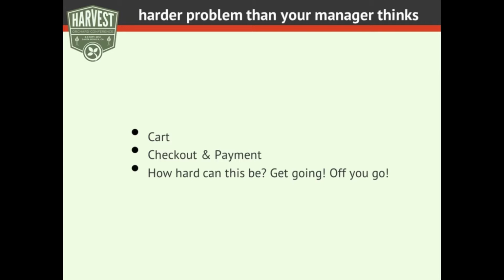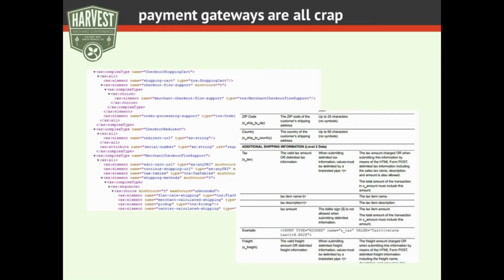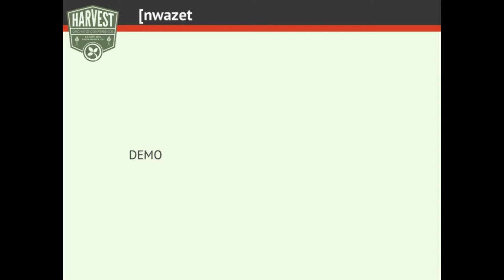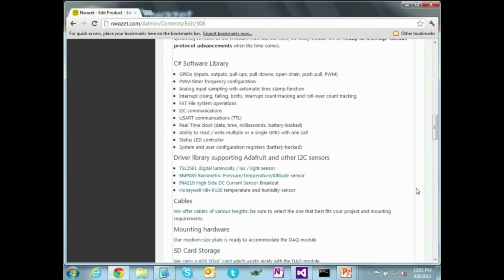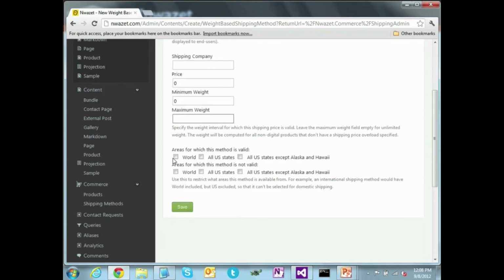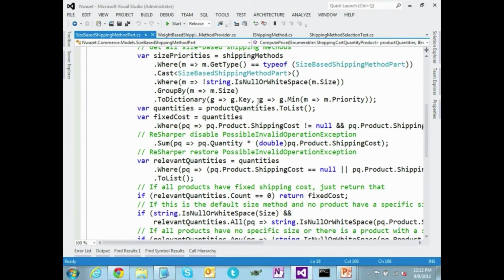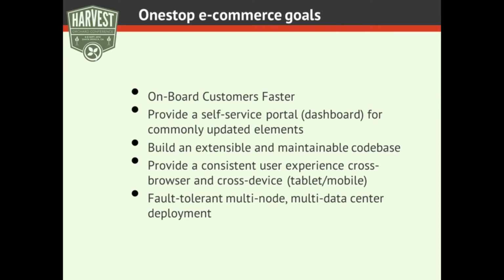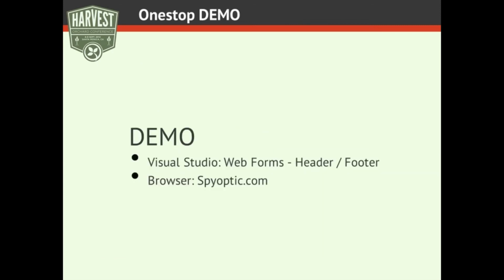Orchard Harvest 2012: Commerce by Bertrand Le Roy and Brett Morrison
Orchard is a fantastic and extensible way to manage content, but what solutions exist today around Orchard for those of us who need to sell products from our web sites?

During this session, we'll show two very different approaches to Orchard-based commerce sites and discuss their pros and cons.

With the first approach, used by [nwazet, everything happens within Orchard.

The second one, used by Onestop for their newest sites takes data from their external, pre-existing e-commerce system, and presents it from Orchard modules and themes.

For each, we will show how products, customers and orders are managed, how payment and shipping are processed.